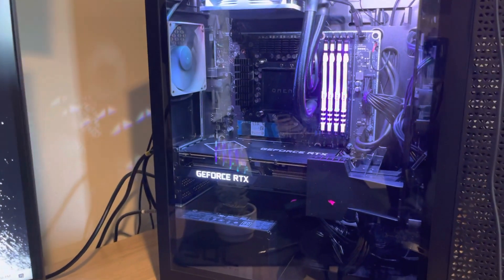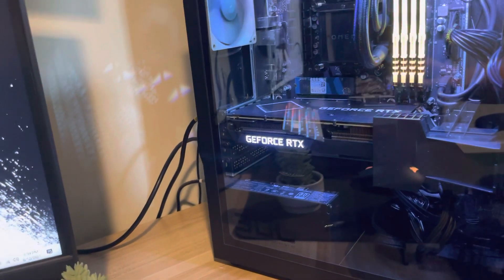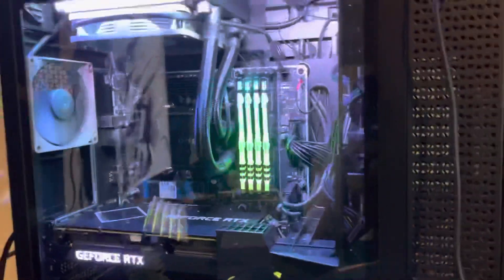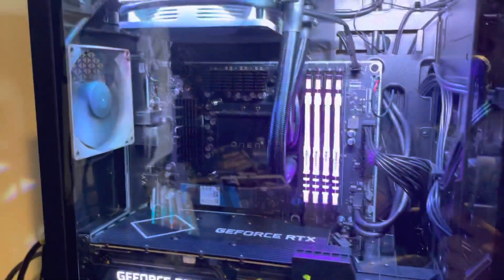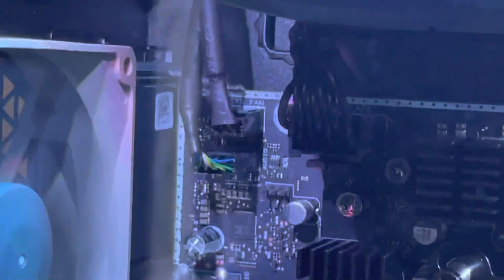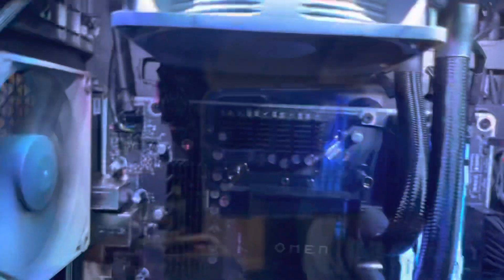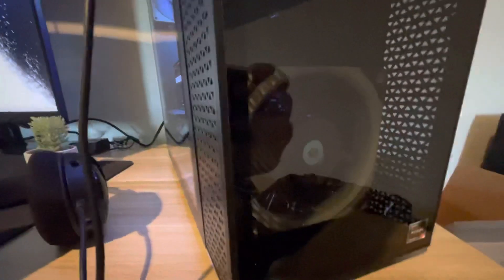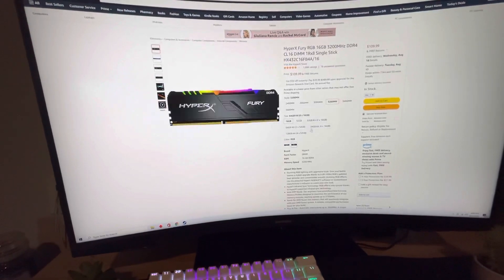HP Omen 30L Ryzen 7 5800x 3060ti fan storage and ram upgrade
I’ll do my best to answer and make any recommendations.

Sorry for the subpar video quality just wanted to put this out there.